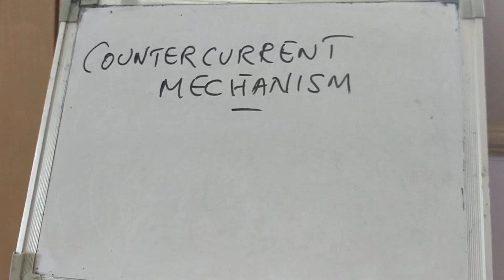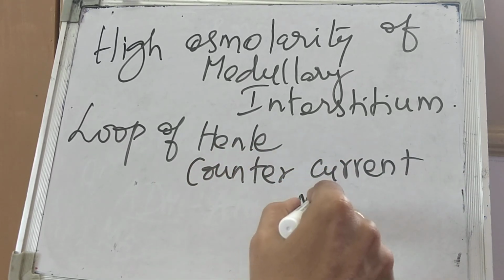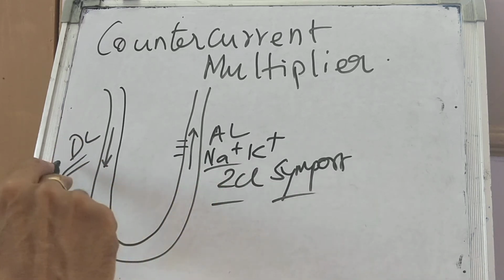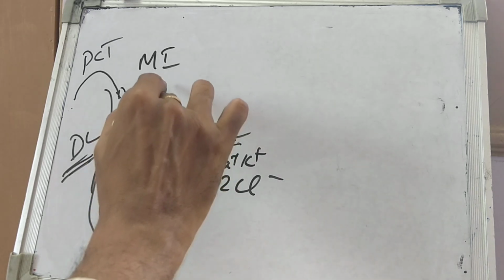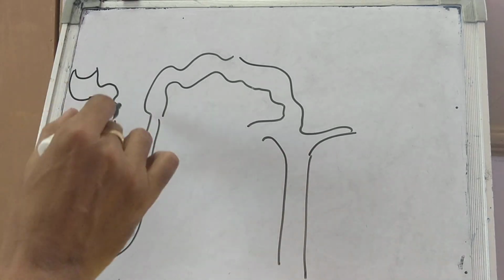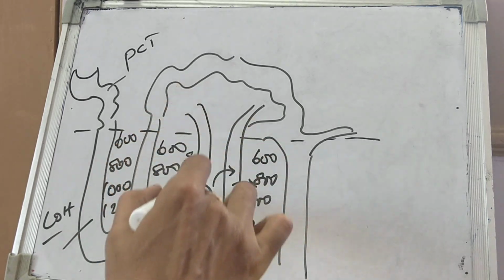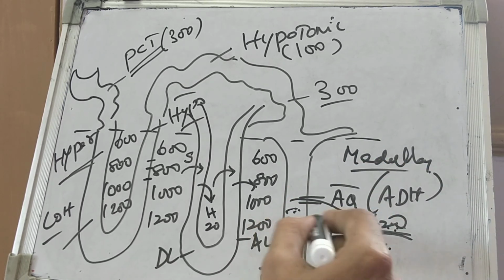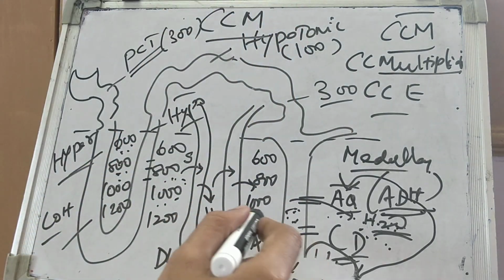Countercurrent mechanism#concentration of urine#